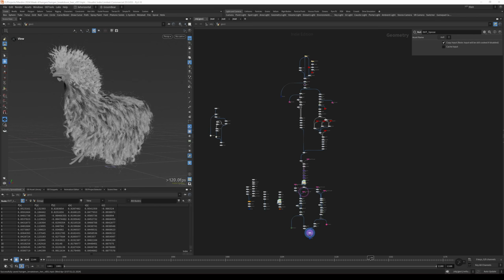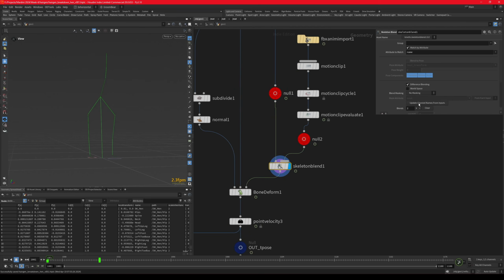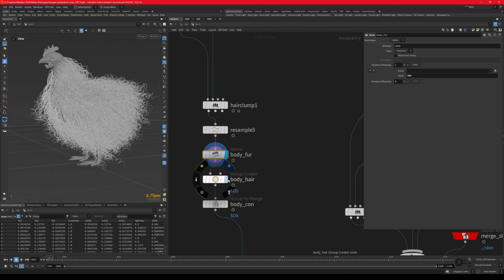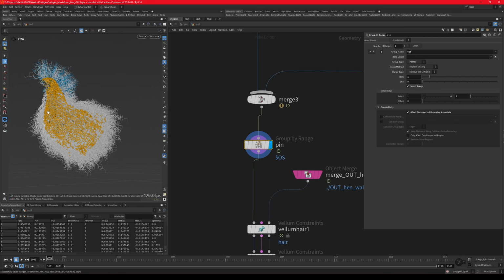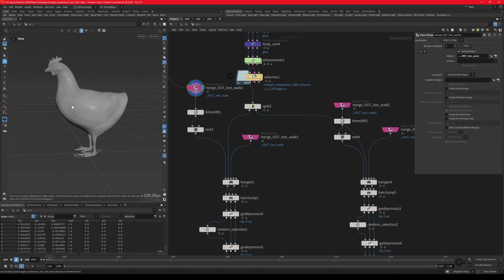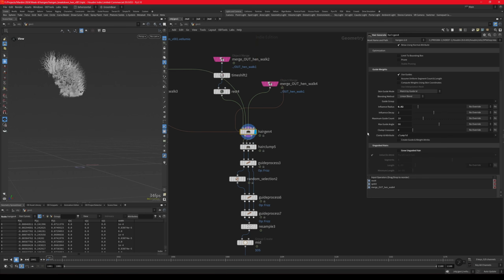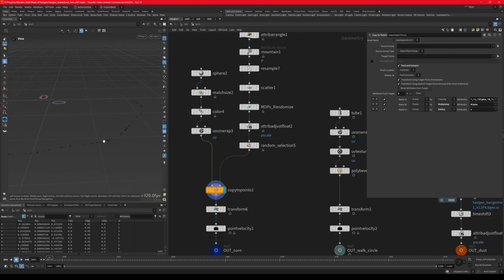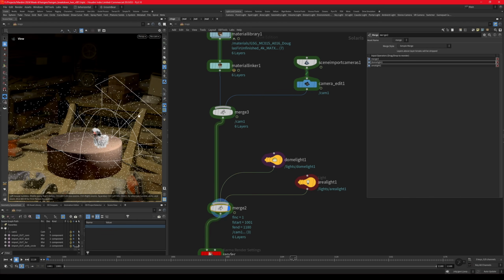Mardini 2024 Hair Generation Breakdown + FREE HIP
Here is a breakdown video of my SideFX Mardini submission. I go through the nodes and sometimes explain the functions (without guarantee).

0:00 Intro
0:24 Hen Model - Animation
3:44 Hair Simulation
11:00 Detailed Hair Generation
15:20 Scene Creation
17:53 Solaris Rendering